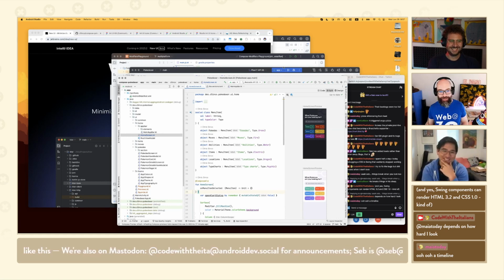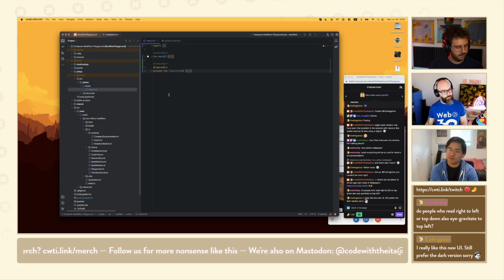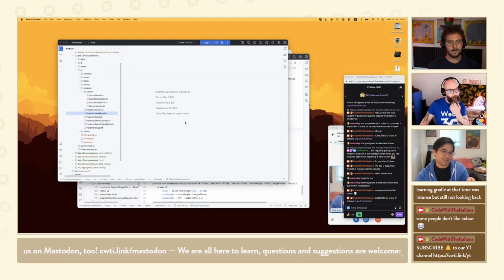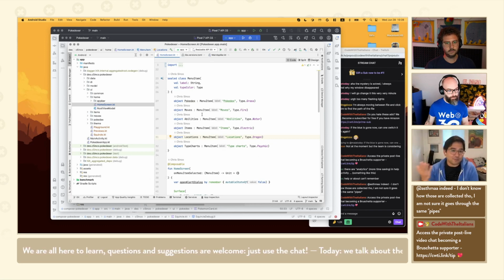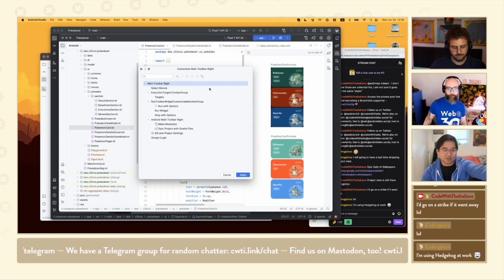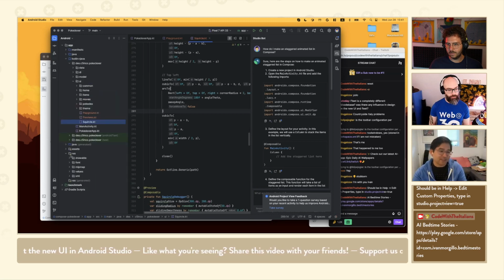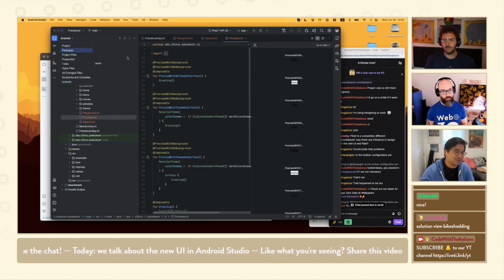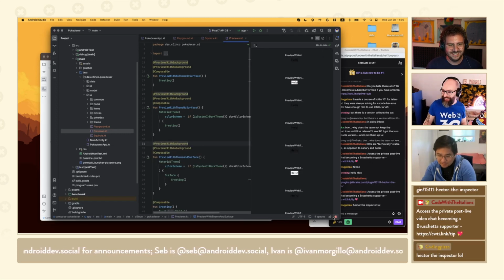Let's talk about Studio's fancy new UI 💪💖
🎬 NEW EPISODE ALERT! 🎬

Welcome back to our tech talk series! In today's episode, we have an incredibly special guest - Chris Sinco, the Design Lead for the Android Studio team at Google. This episode is a deep dive into the exciting world of User Interface (UI) design and so much more!

We engage Chris in an enlightening conversation on the innovative UI for Android Studio and IntelliJ IDEA. He takes us on a journey to compare the new UI with the previous versions, highlighting the significant upgrades, tweaks, and the inspirations behind them. For those curious about the similarities and differences between these tools and Visual Studio Code, this discussion serves as an insightful comparison.

Moreover, we explore the fascinating process behind the scenes at Google. How do they leverage user research, feedback, and analytics to continuously refine and enhance their UI? Chris reveals the meticulous, user-centric methodology that drives their UI evolution, offering a unique perspective on Google's design philosophy.

This episode is a treasure trove of insights for developers, UI/UX designers, and anyone passionate about technology and design. From the nitty-gritty of UI design to intriguing comparisons and the intricate process of user feedback implementation, we've covered it all.

Don't miss out on this opportunity to hear directly from an industry expert at one of the world's leading tech companies! Tune in, get your geek on, and stay updated with the latest in tech.

Until next time, keep coding, keep exploring, and keep innovating! 💡🚀